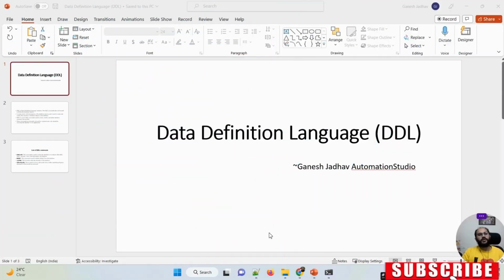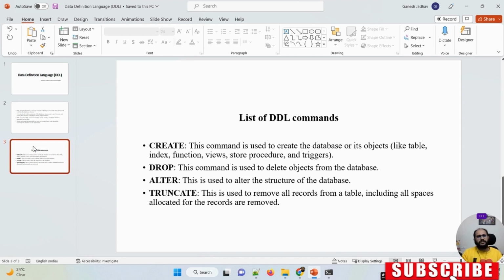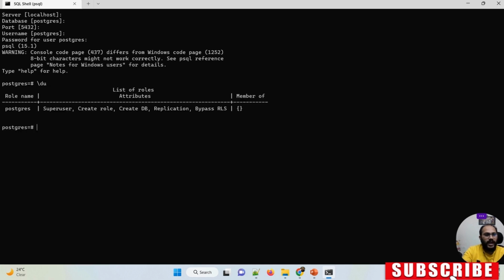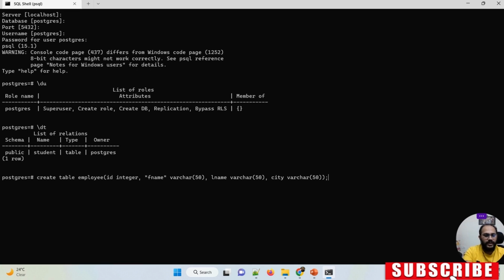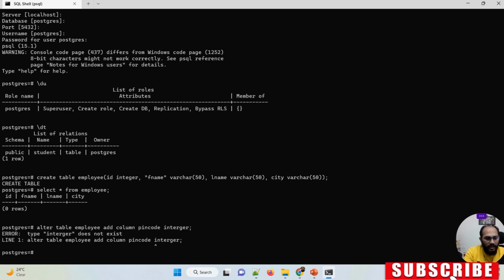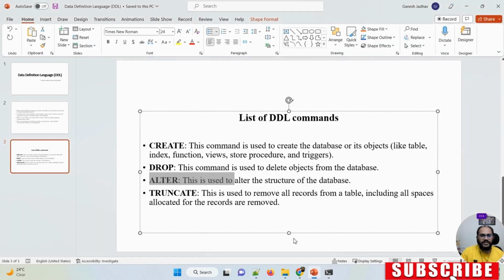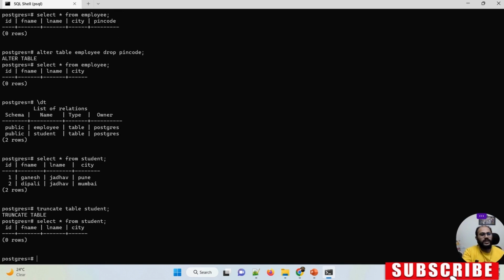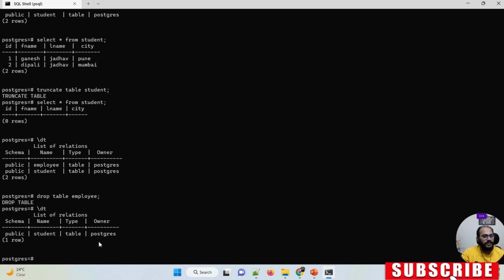DDL(Data Definition Language)Create, Alter, Truncate, Drop command ||Ganesh Jadhav AutomationStudio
DDL(Data Definition Language)Create, Alter, Truncate, Drop command